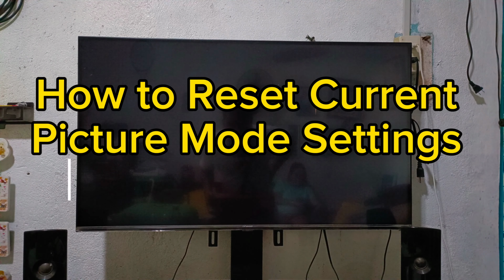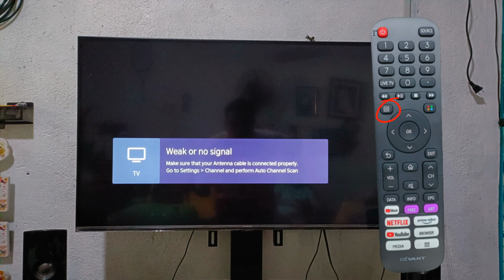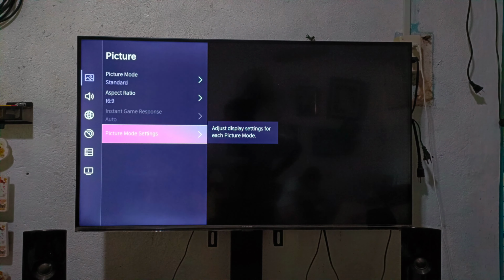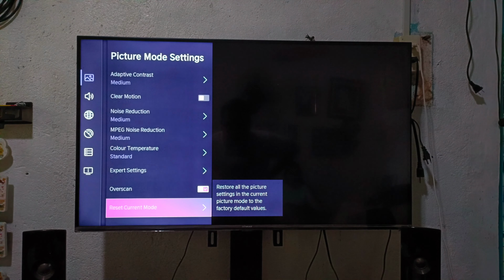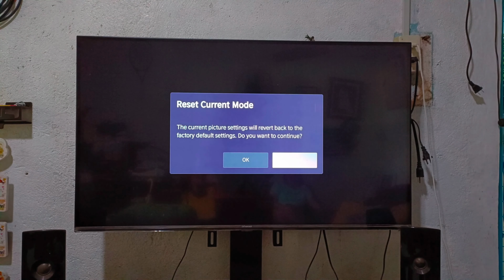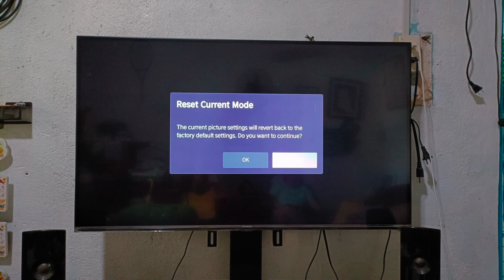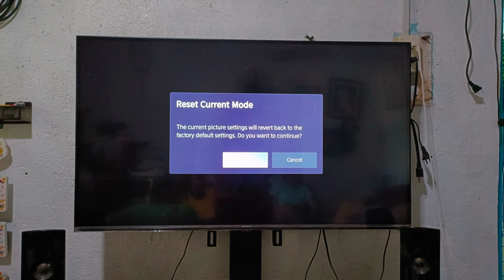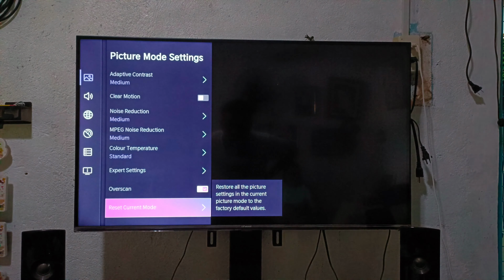How to reset current picture mode settings on Devant Smart TV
In this tutorial i will teach you on how to reset current picture mode settings on Devant Smart TV.